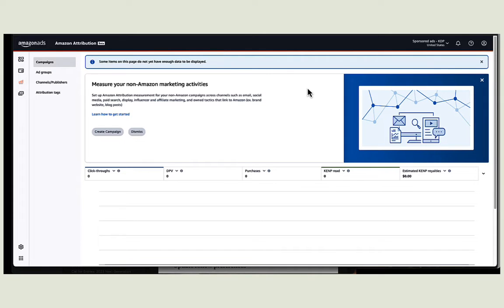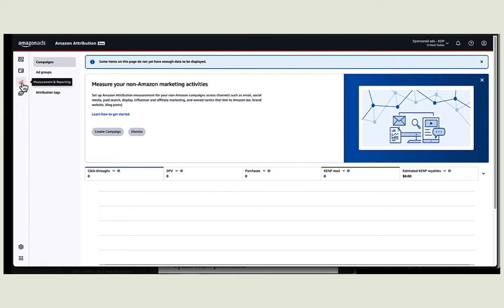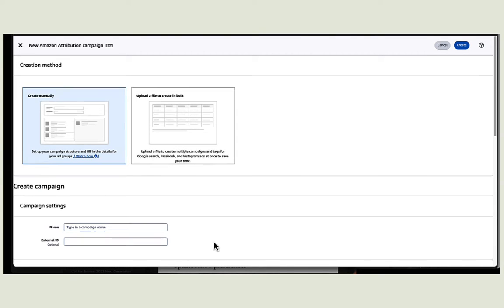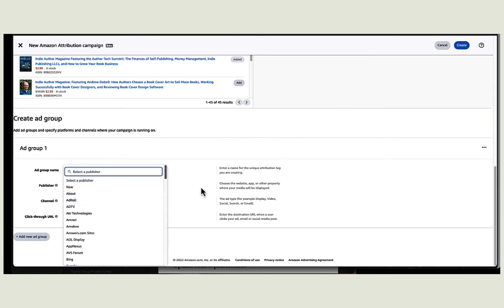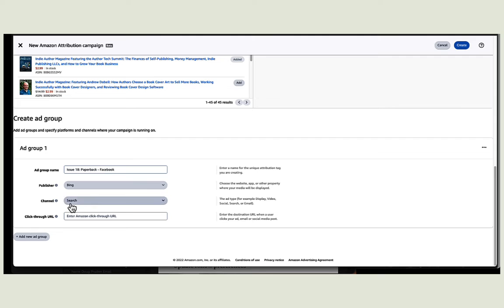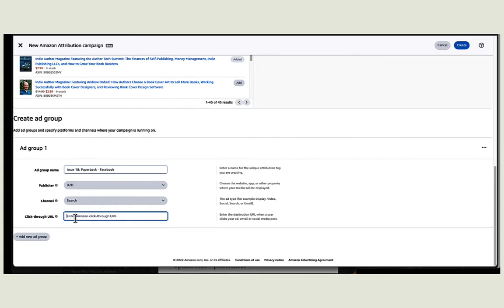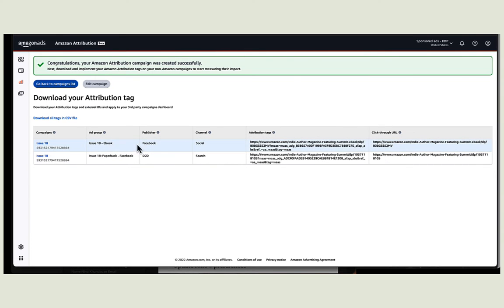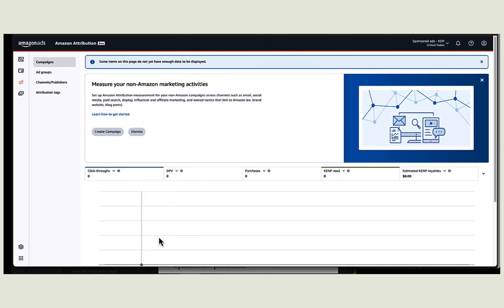Amazon Attribution for Authors Using KDP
Authors wanting to advertise on Facebook, LinkedIn, Pinterest, Google Ads, or TikTok now have a way to know if those ads result in a sale on Amazon.